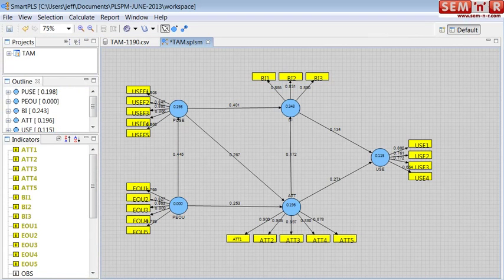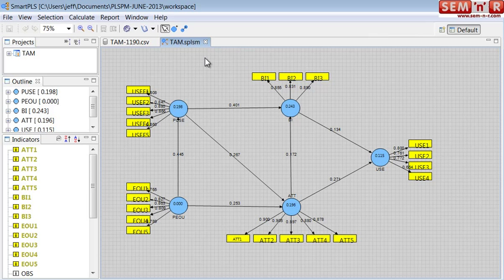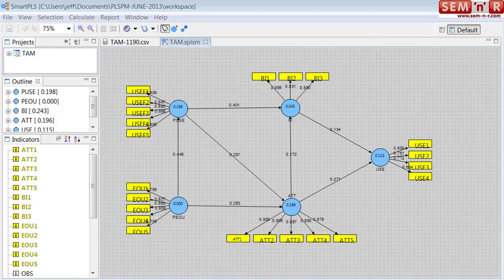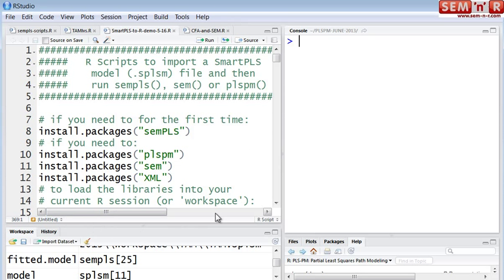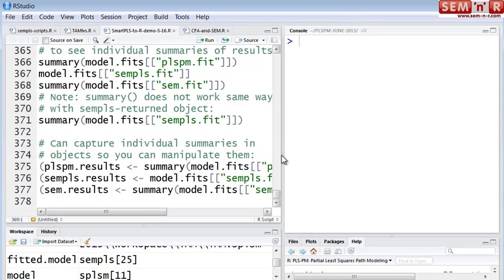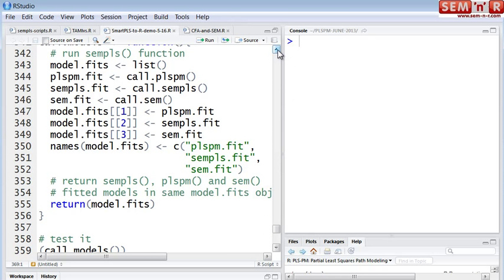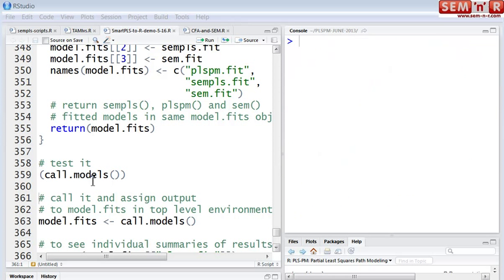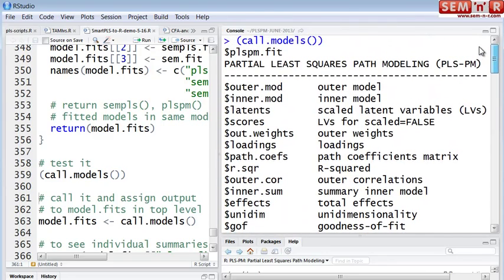The Power of R to Extend non-R Path Modeling Applications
The remaining videos in this set are The regular version of this course, which begins in early June with both AM and PM sections accomplishes three objectives. The course instructs and demonstrates (1) how to import (non-R) SmartPLS model output directly into R for additional processing; (2) the major capabilities and functions of the R semPLS package; and (3) the major capabilities and functions of the R plspm package. Although semPLS and plspm use the exact same PLS algorithm as does SmartPLS, and consequently produce identical PLS model estimates, each package also has additional, useful, complementary functions and capabilities (although SmartPLS is the best!). Specifically, semPLS has some interesting plots and graphs of your PLS path model estimates and also converts your model to run in covariance-based R functions (which is quite handy!). On the other hand, the plspm package has very complete and well-formatted PLS output that is consistent with the tables and reports required for publication, and also has very useful and unique multigroup-moderation analysis capabilities. It is worth your time to become familiar with both the semPLS and plspm packages in R. Further, I hope that you are able to view and consider the material in the first (abbreviated) session: 1. The Union of SmartPLS and R Path Modeling, as this is very useful to any PLS path modeler.